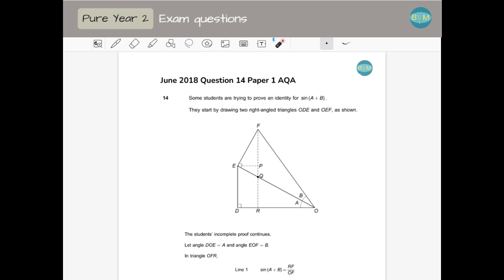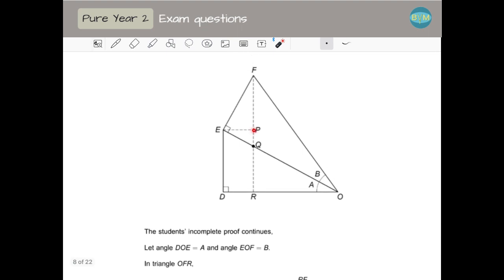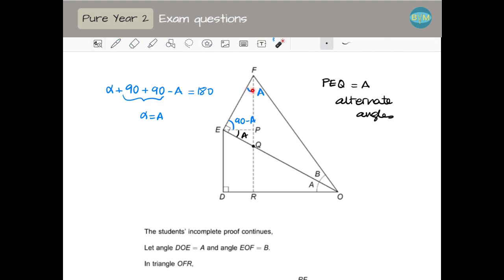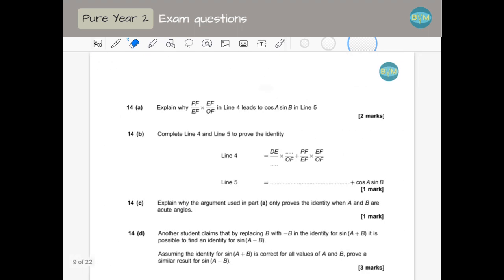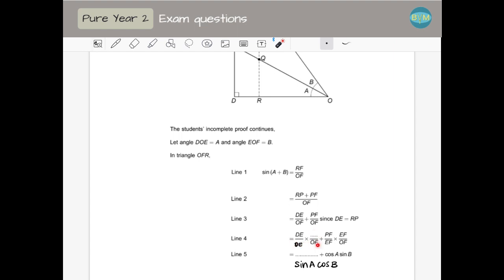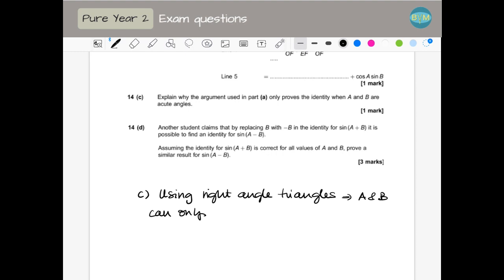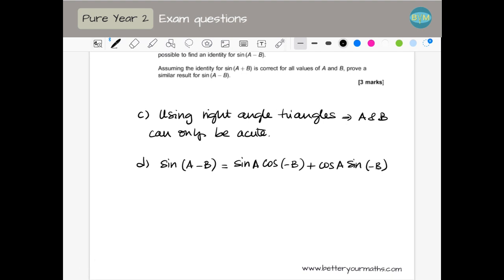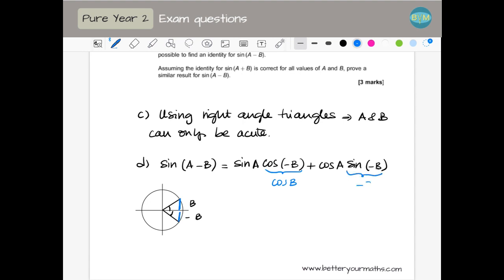June 2018 Question 14 Paper 1 AQA